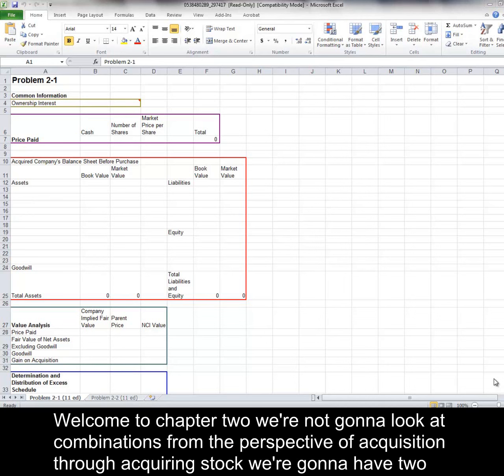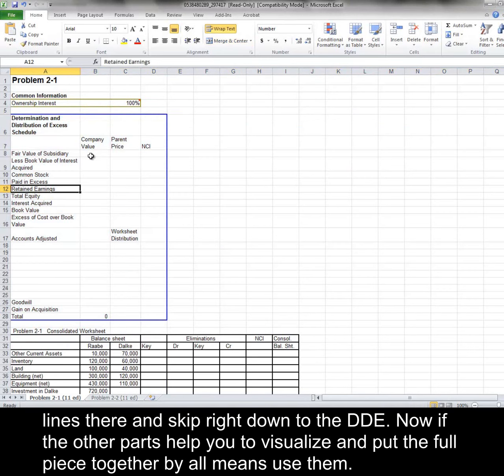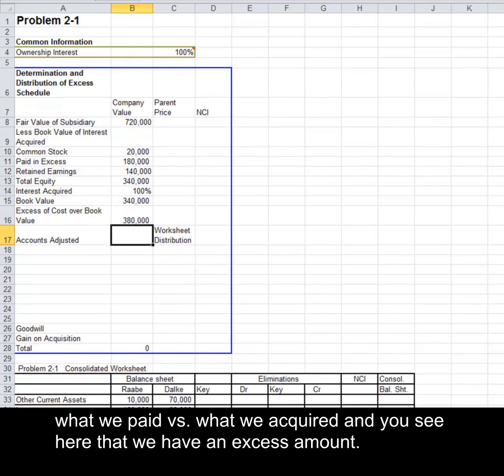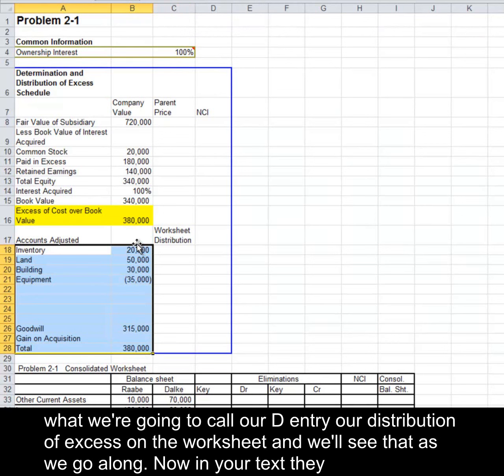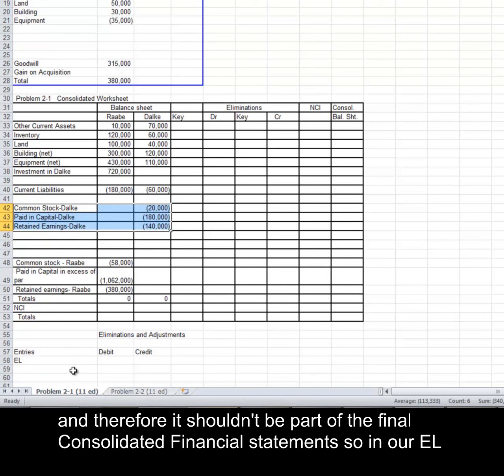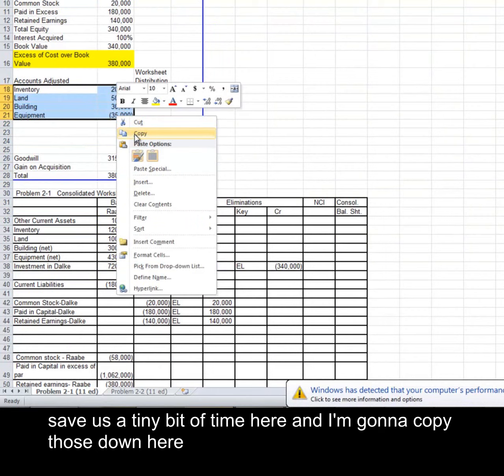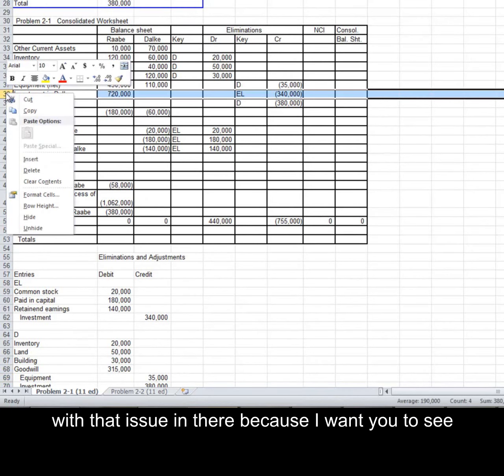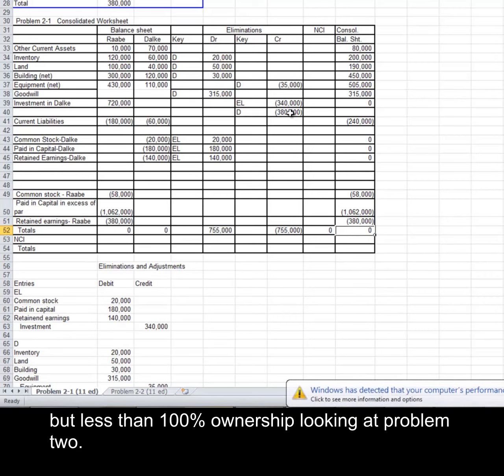Chapter 2 Problem 1